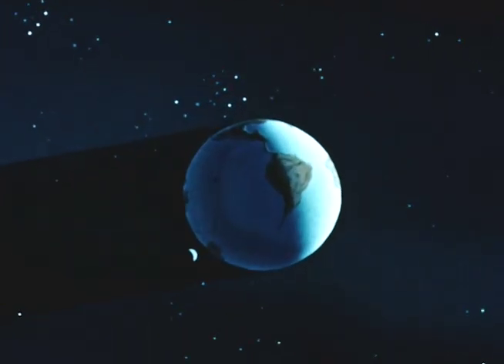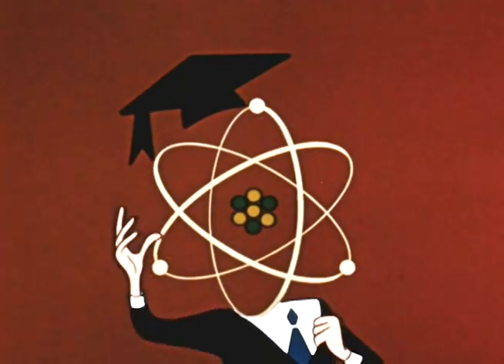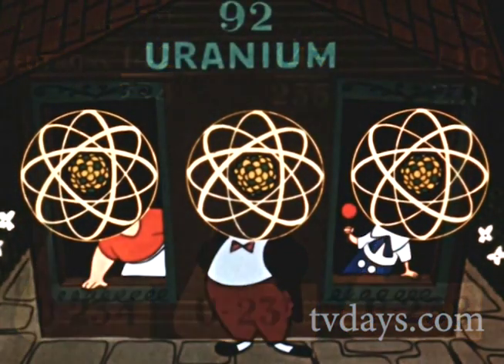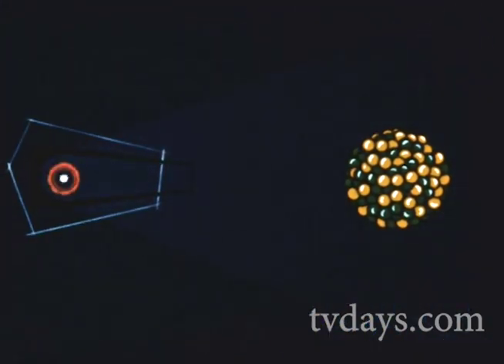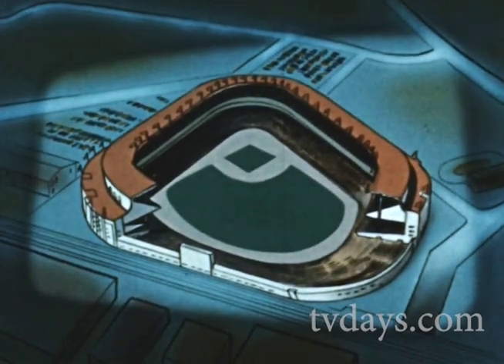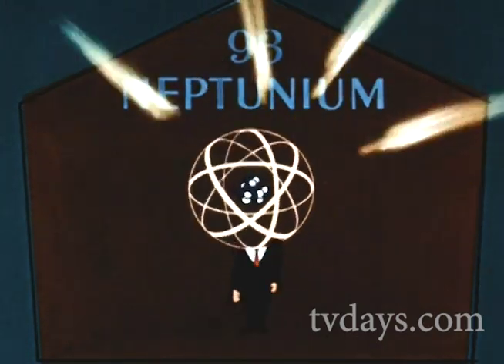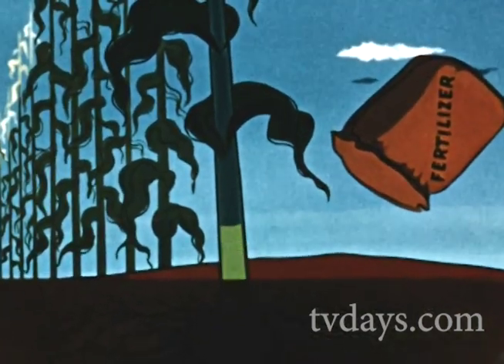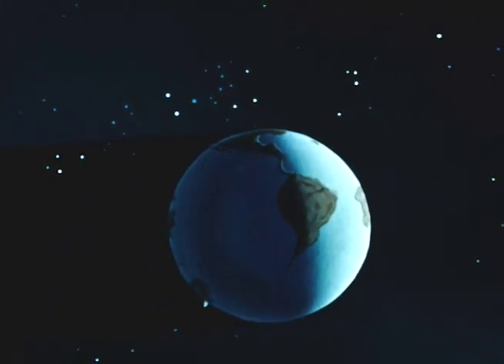A is for Atom 1953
General Electric Co. Production Co.: John Sutherland Productions. Director: Carl Urbano. Writer: True Boardman. Art Directors: Gerald Nevius, Lew Keller. Production Designer: Tony Rivera. Music: Eugene Poddany. Animation: Arnold Gillespie, Emery Hawkins.
Science

Science film positioning atomic energy as both a peaceful and a warlike force. Sponsored by a corporation involved in the nascent nuclear industry, the film is an animated introduction to atomic energy and designed to be, as a Business Screen reviewer reported, “entertaining but scientifically accurate.”

The periodic table, represented as “Element Town,” depicts each element in a distinctive shape suggesting its use by humans. Radium, whose giant head resembles an atomic nucleus, decays into an unstable state and begins to jitterbug to the sound of an old Victrola.

The short ends with a majestic atomic giant straddling the earth. Our future, the narrator says, “depends on man’s wisdom, on his firmness in the use of that power.”